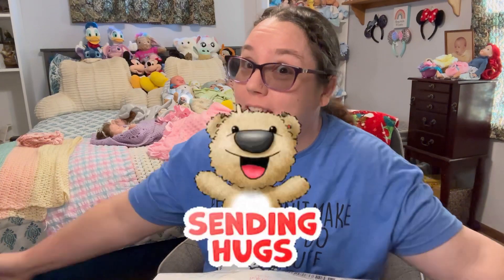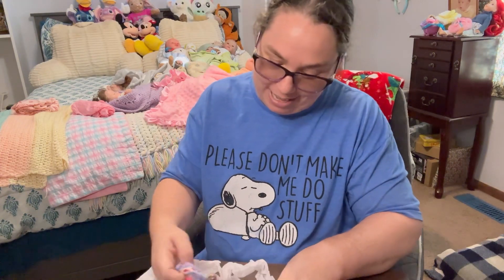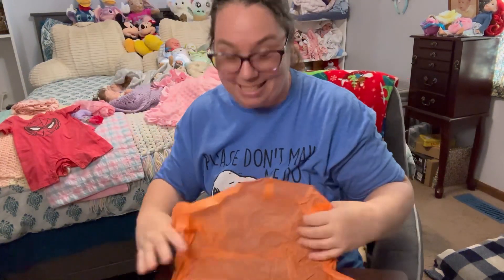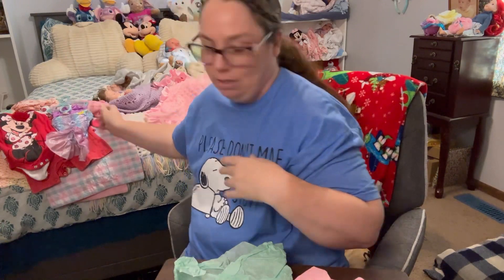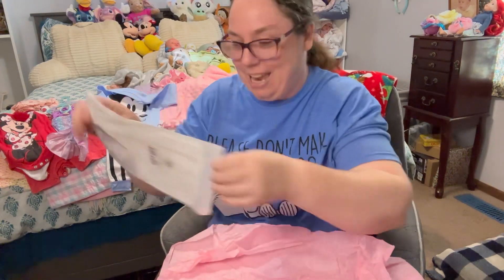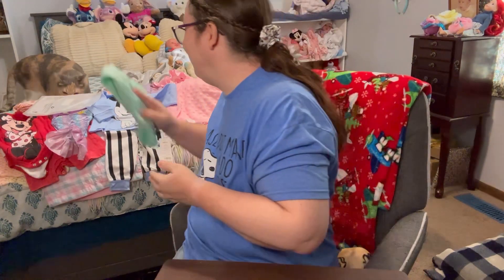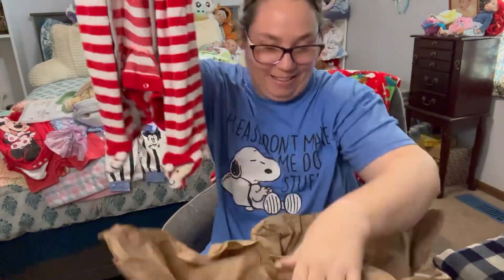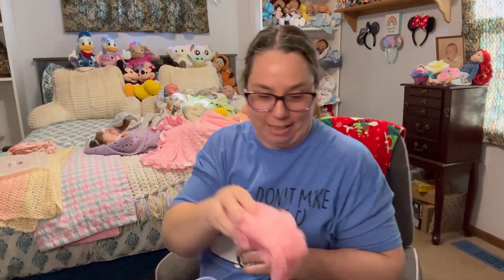More Friend Mail from @CraftyChurchyNursery and a small baby clothes haul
Today I have friend mail from The Captian -Jess,
@CraftyChurchyNursery . Thank you so much Jess. And I have a small haul from Victoria @BlackCatLady713 Thank you Victoria.

My Wish List

 Friend Mail
Leisha Griffiths